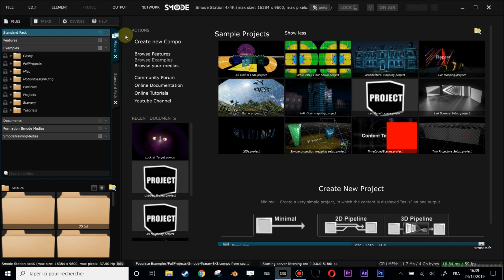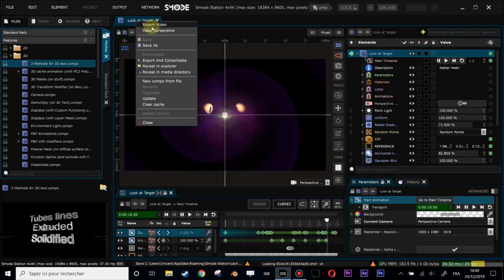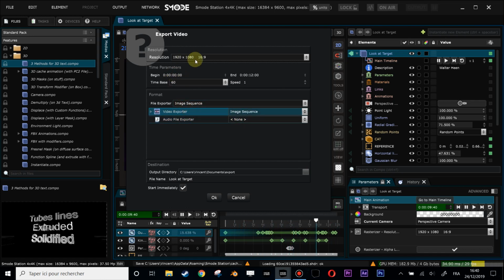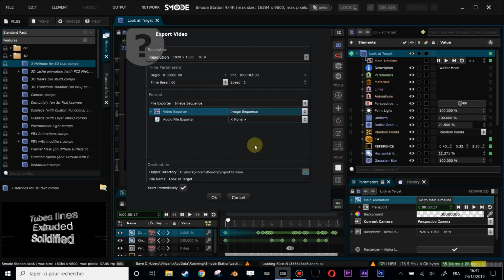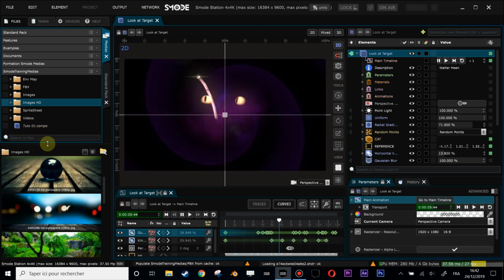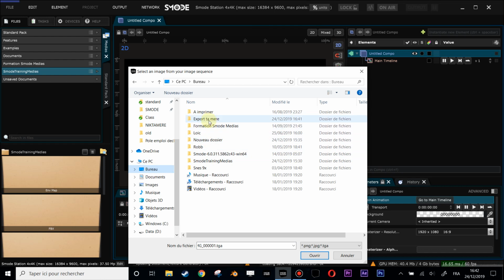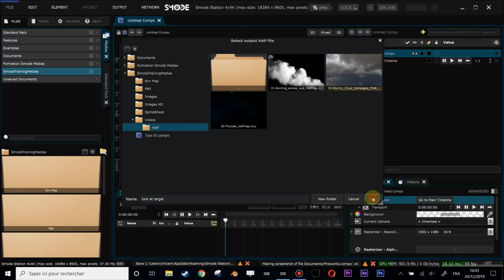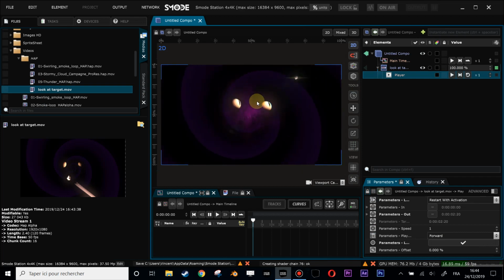Smode Station 8.5 : Export and Import images sequences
How to export images sequences from smode station and how to import images sequences.
When importing an image sequence, Smode will actually convert it into HAP, as we work in real time, better this way.